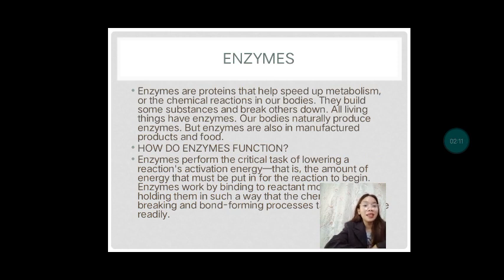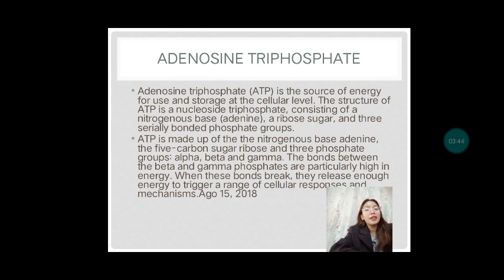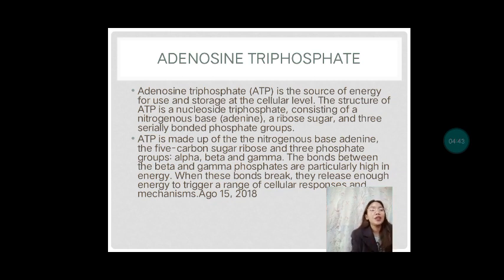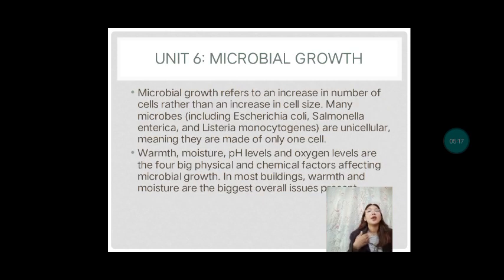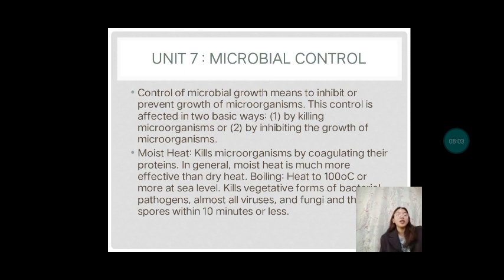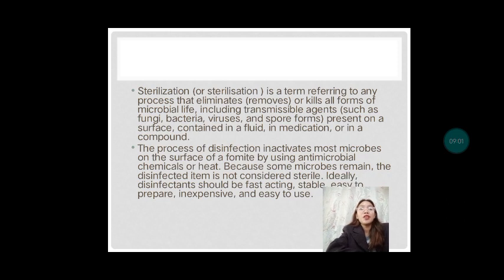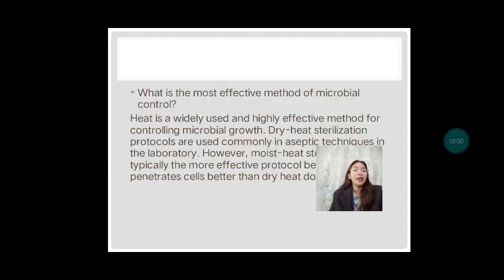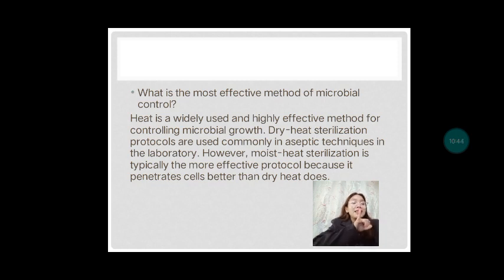SUMMARY OF LEARNING |Felyun Kai Magpayo